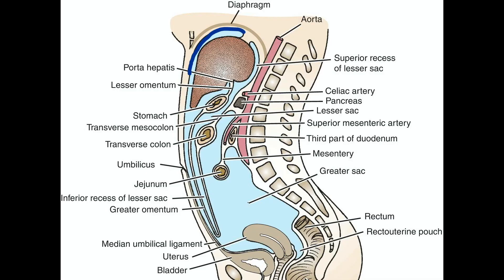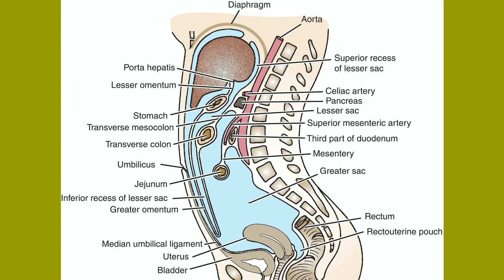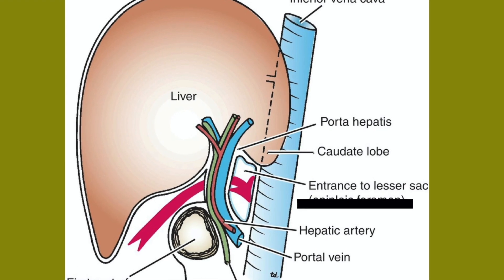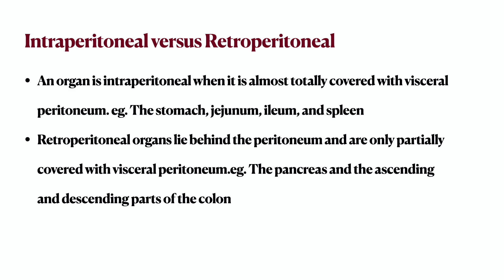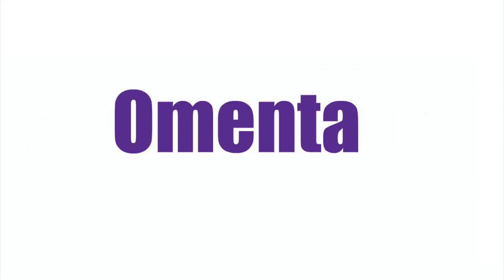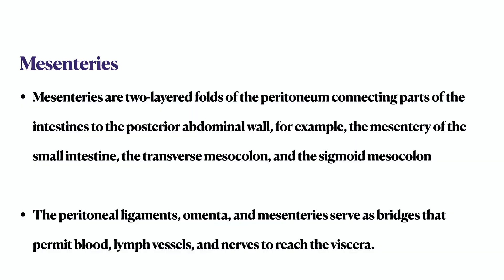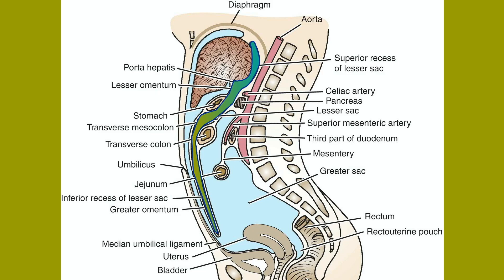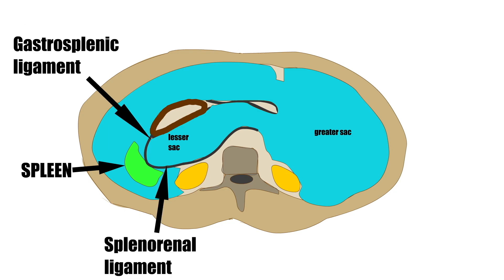Peritoneum anatomy video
Peritoneum anatomy video from Snell's
Learn about the reflections of the peritoneum, greater and lesser sac and their boundaries
Anatomy lectures
medron clinic